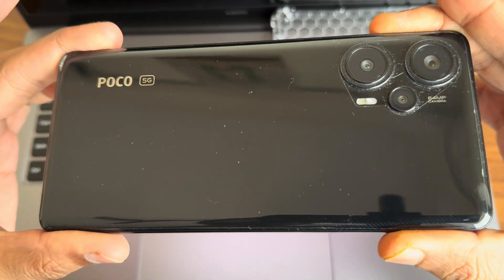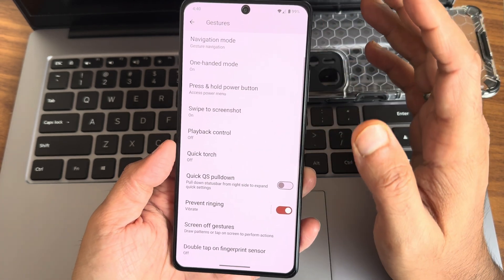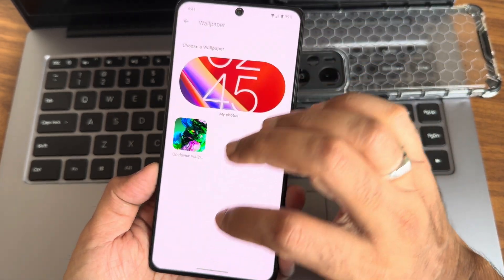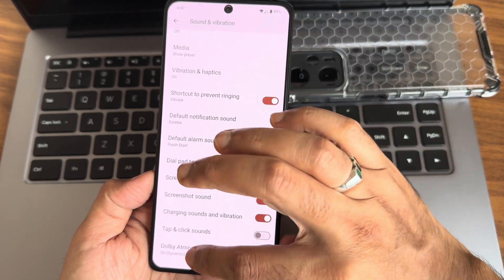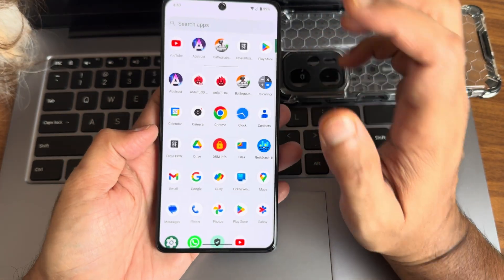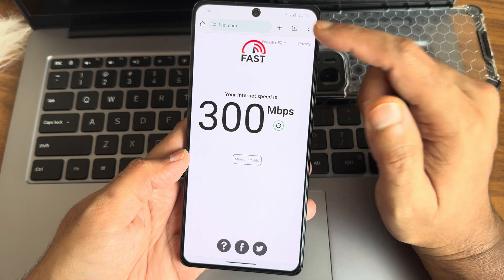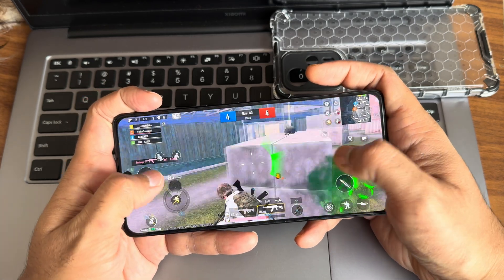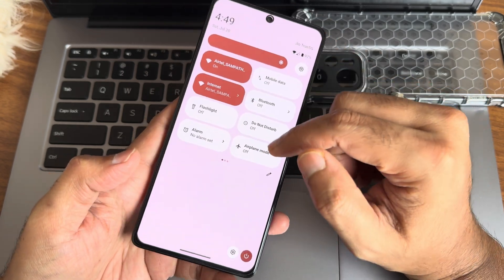Official Paranoid Android Beta 5 Poco F5 Redmi Note 12 Turbo Android 14 Smooth UI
Paranoid Android Beta 5 - OFFICIAL | Android 14
Updated: 19/07/2024

Notes:
• Make sure to be on hyperos firmware
• This build does not have OTA, so the next build will need to be flashed manually

By ghostrider_reborn